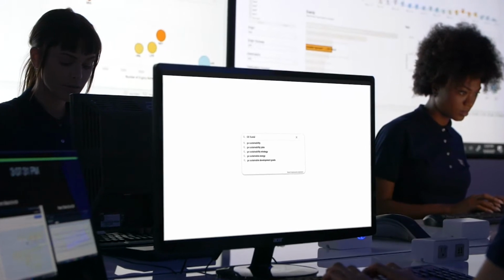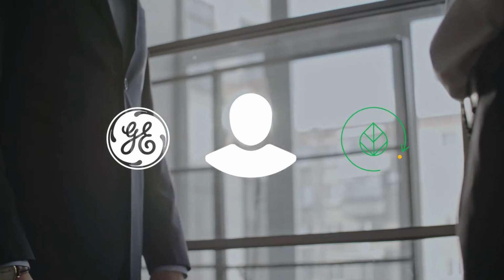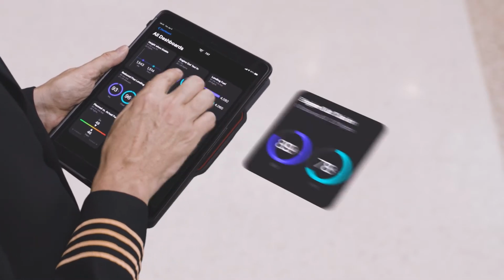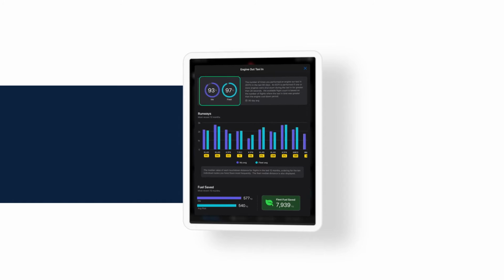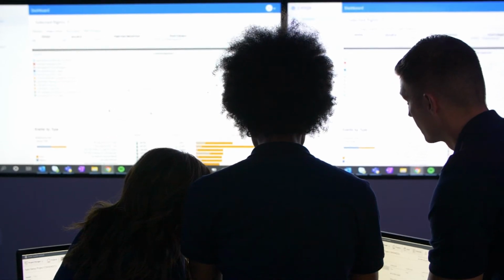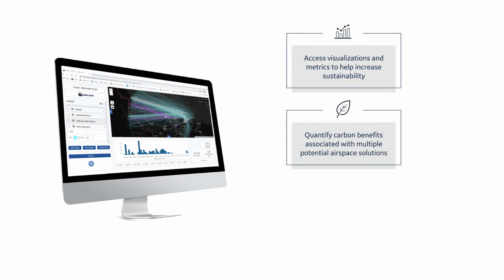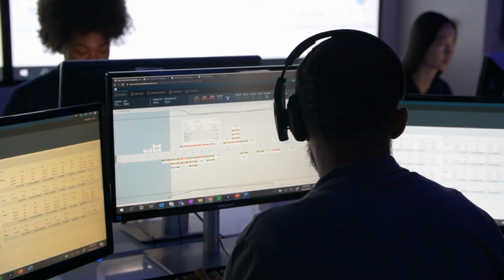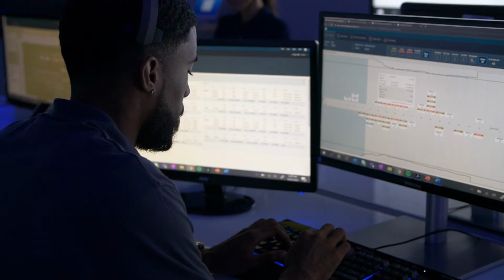Empowering Sustainability in Aviation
At GE, we feel a responsibility to make our world better for future generations, and that includes ensuring that our customers are empowered to reduce the impact of their technology and environmental footprint within their operations as well.

GE is committed to Environmental, Social, and Governance excellence to protect our people and communities.